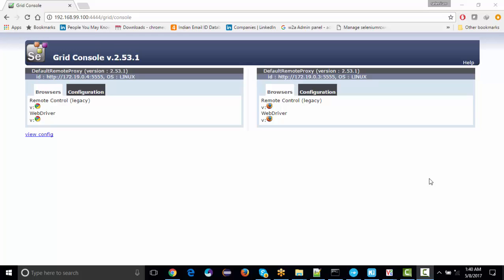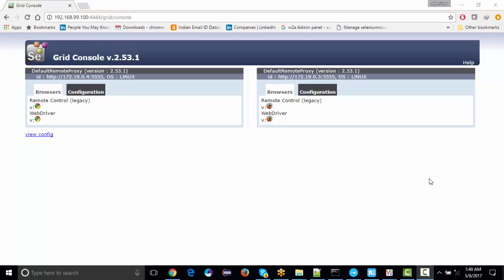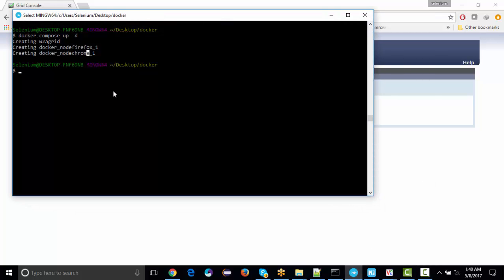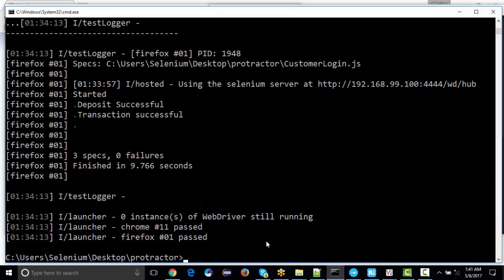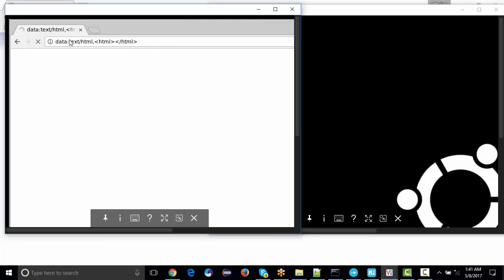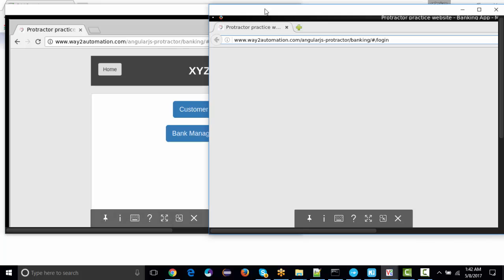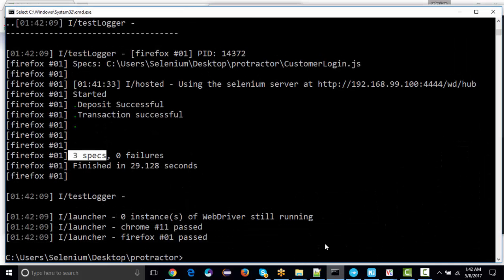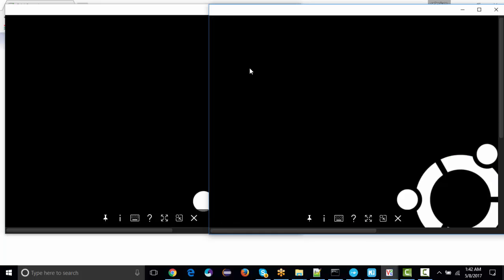Protractor integration with Selenium Grid and Docker tutorial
Protractor Parallel test execution using Selenium Grid on Docker